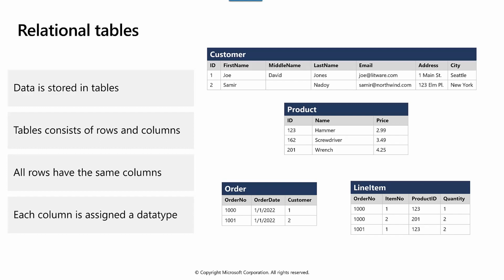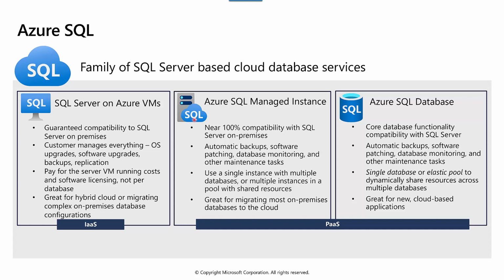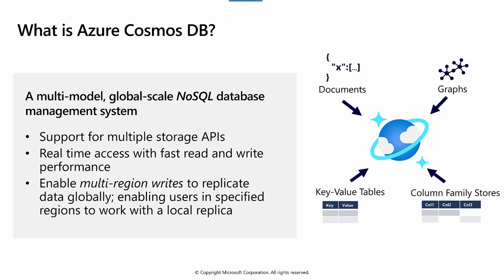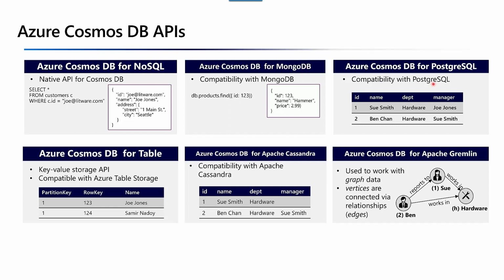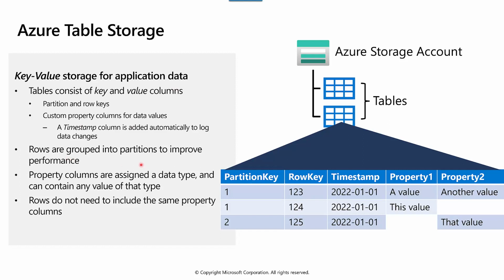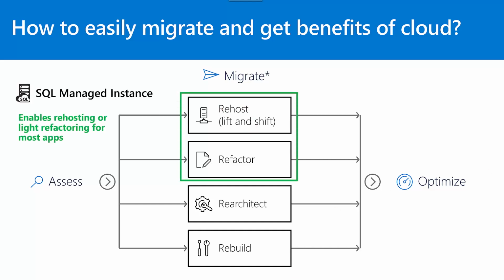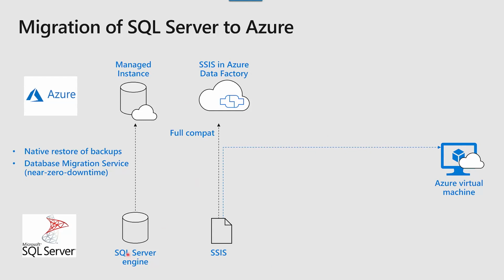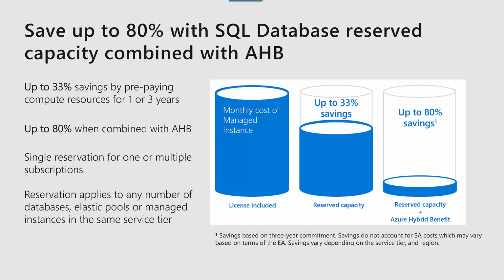CS4037 SPRING-23 May 8th Azure Data Services